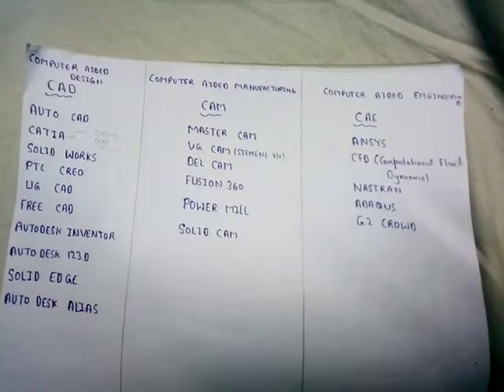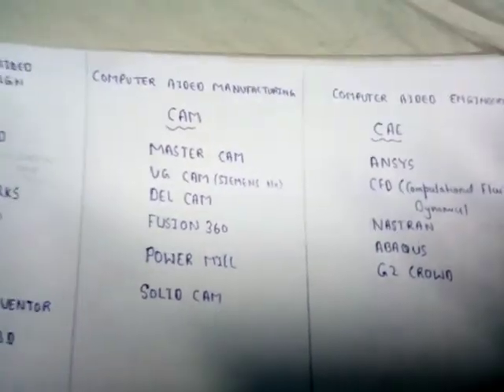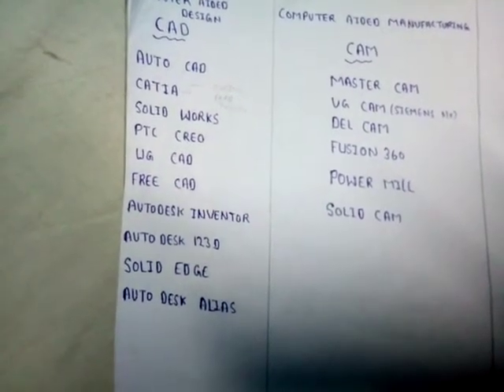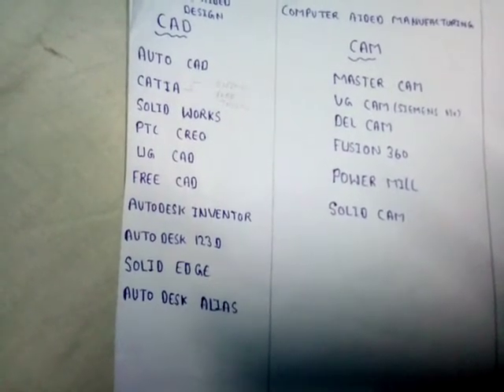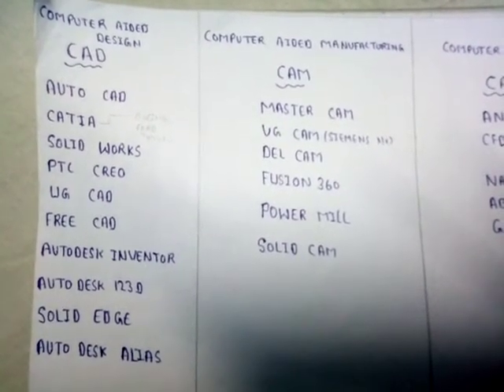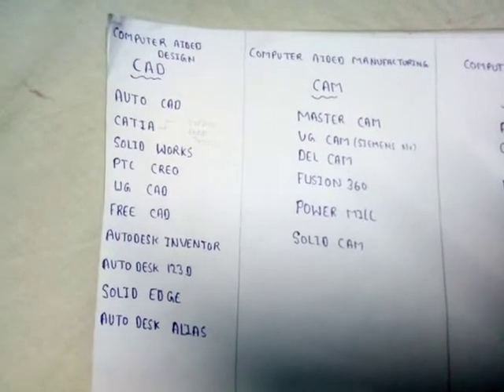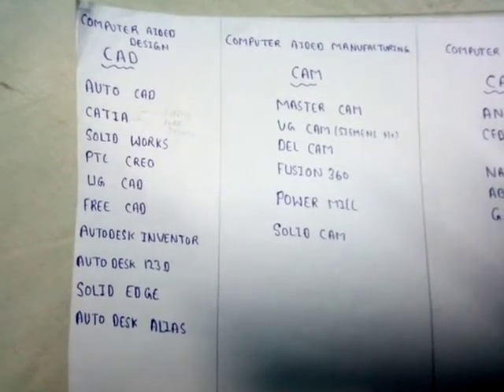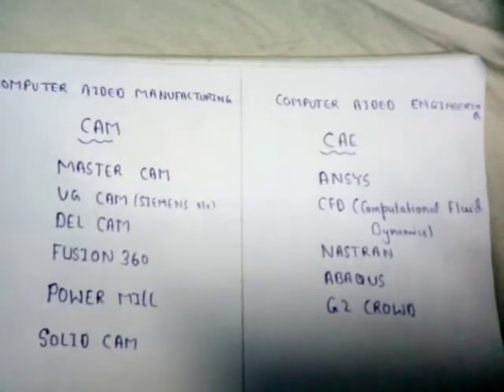cad/cam/cae differences and software used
This video will explain the difference between CAD/cam/cae